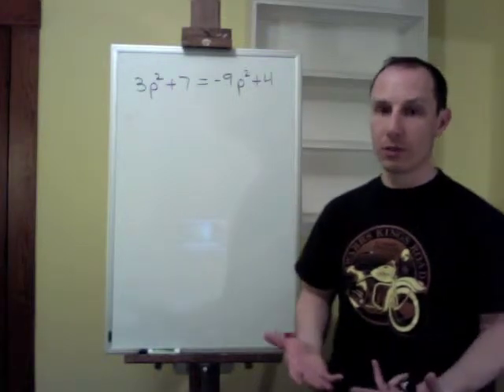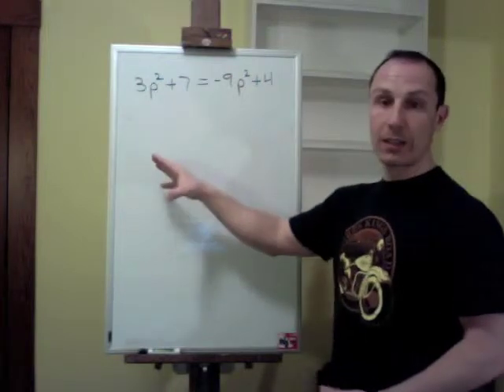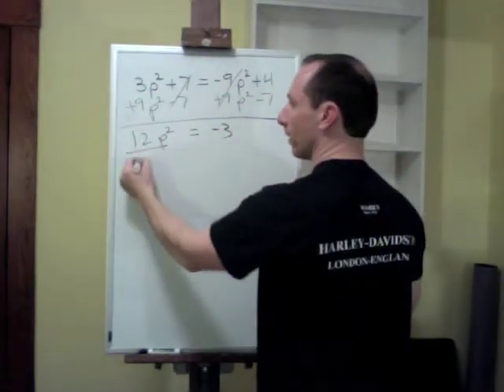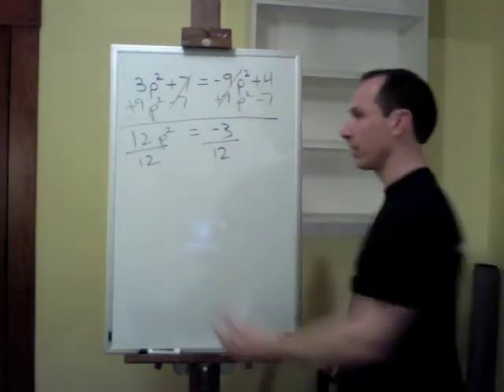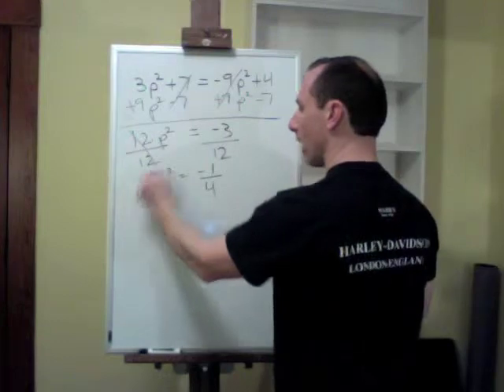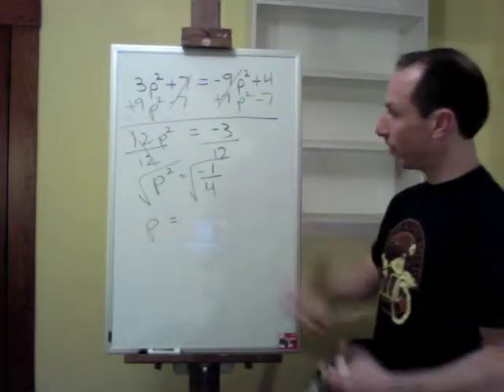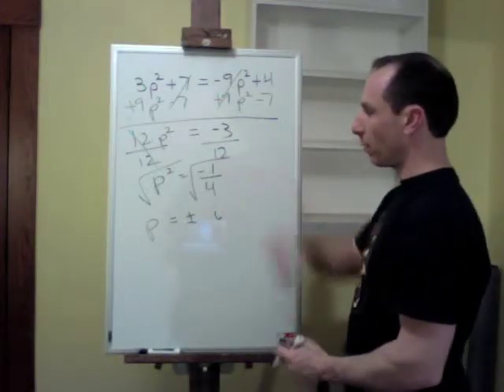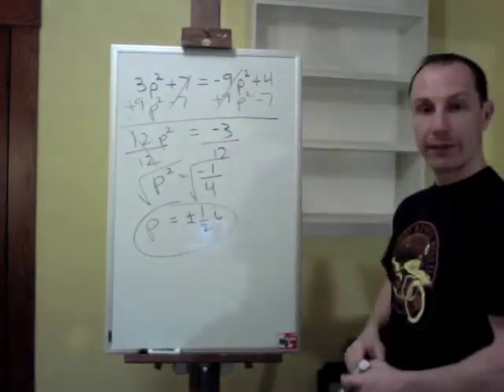Solving Quadratics with Imaginary Numbers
Solving quadratics using imaginary numbers